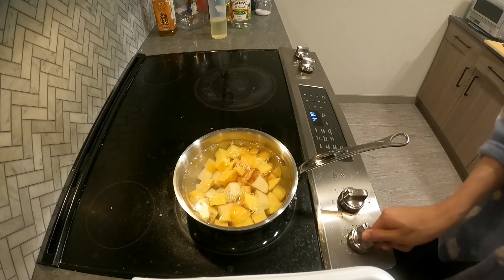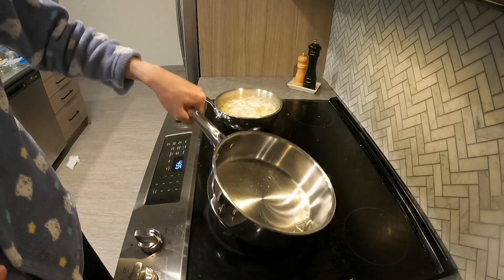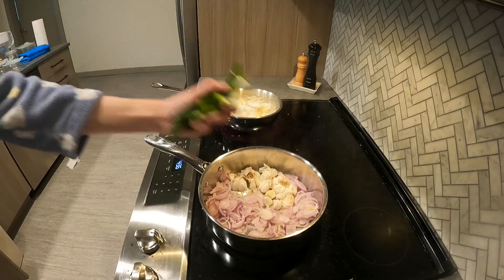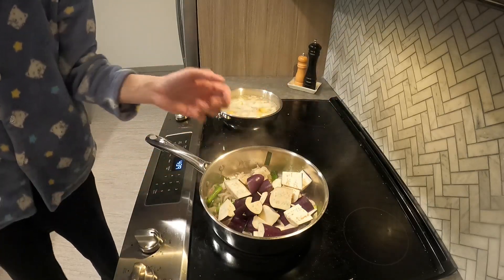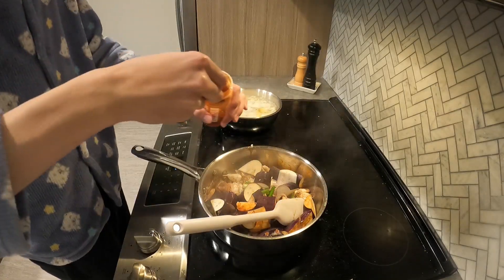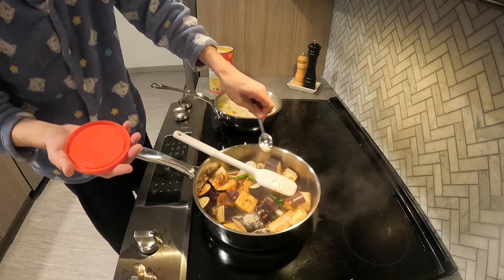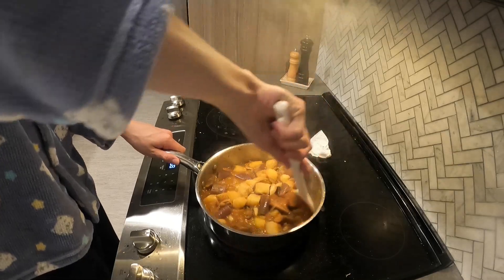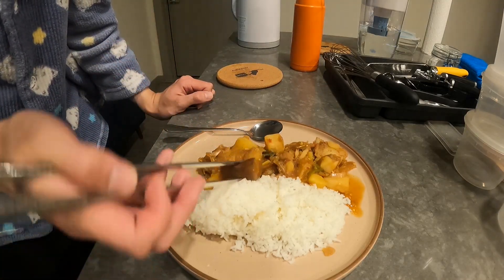Eggplant Stew with Rice